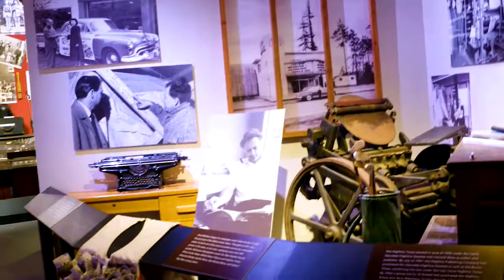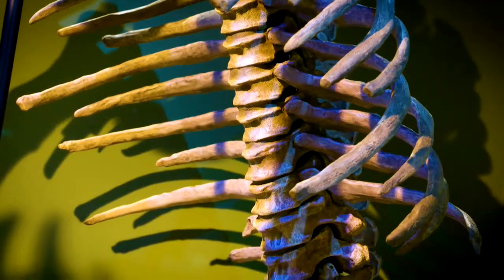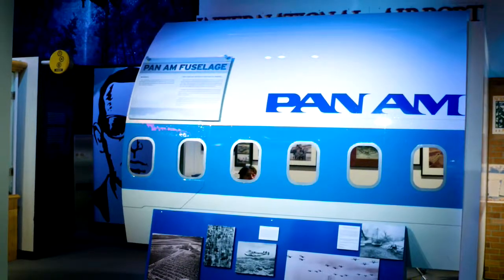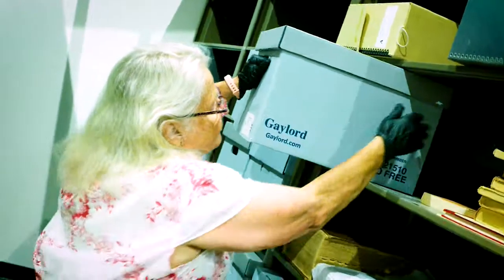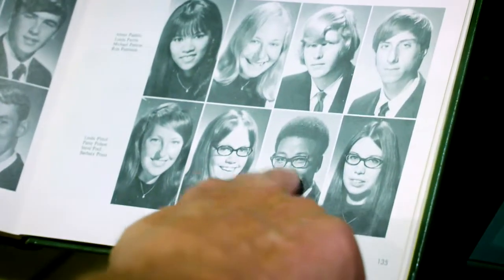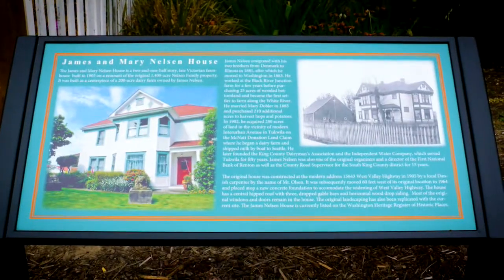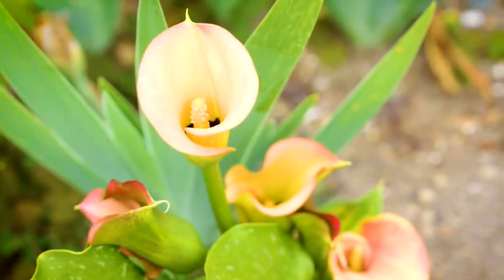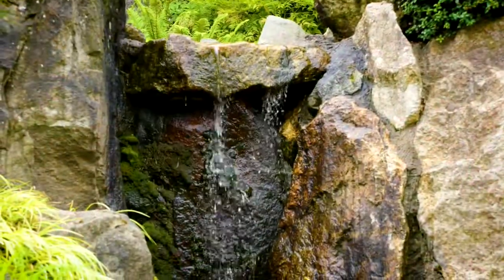Historical Hotspots in Seattle Southside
You'll find plenty of historic landmarks and public history museums in Seattle Southside. Explore the region's vibrant past at these historical hotspots.

Seattle's Southside includes the cities of SeaTac, Tukwila and Des Moines.
With over 50 hotels, more than 100 restaurants, and more than five million square feet of shopping, Seattle Southside is the perfect home base for leisure travelers, business travelers, and meeting and event attendees to experience Seattle and the Pacific Northwest.

▶ Enjoyed this video? Be sure to click the Like 👍 button if you want to see more videos like this.

▶ Save money with the Free Seattle Southside Do More-Save More Passport! Savings at attractions, restaurants, retailers and more!